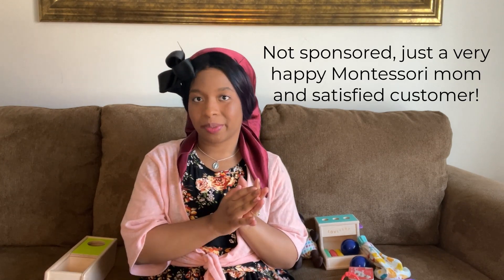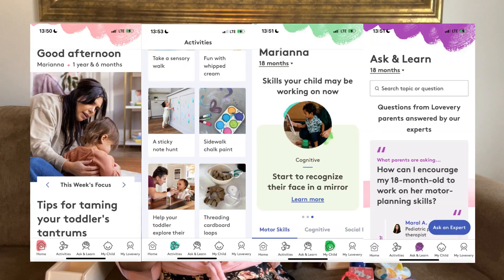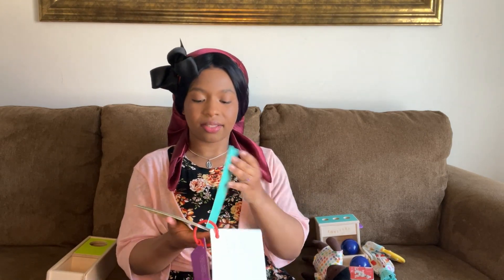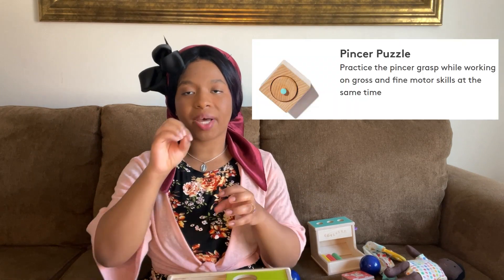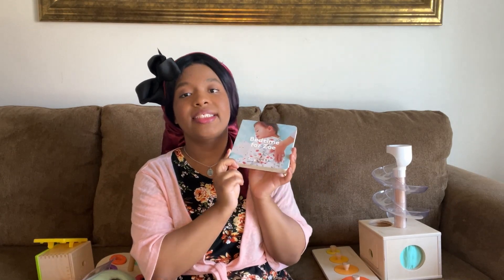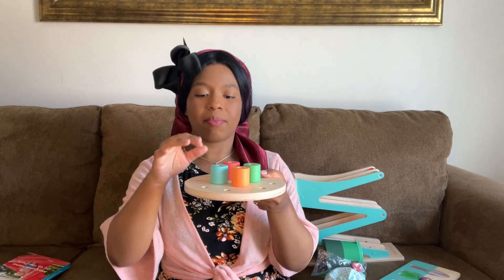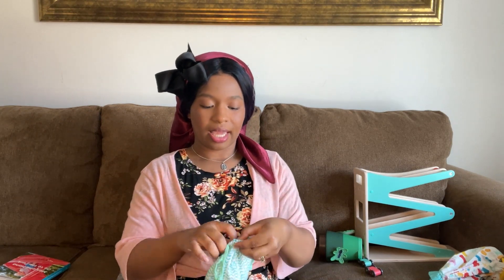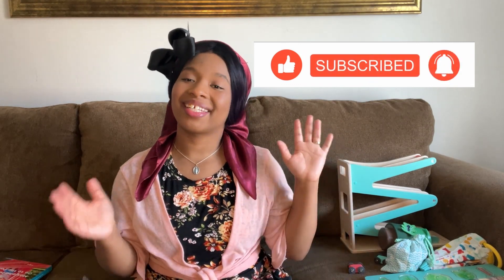Lovevery review from a Montessori mom! | tradcatmaria vlogs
AMDG

“In all thy ways think on Him, and He will direct thy steps.”
Proverbs 3:6

If you are a Montessori parent or just looking for open-ended toys made with more natural materials, this video is for you!

Why Montessori toys?

Is Lovevery a good buy?

The intro and outro music, as well as the slides, are from the Clipchamp editing program and are not my own.

Thank you! God bless you!
Ad Jesum per Mariam,
María de Fátima